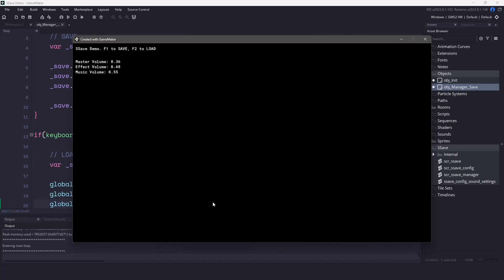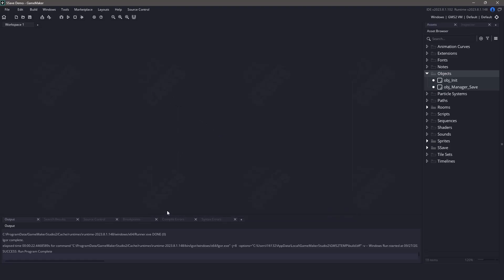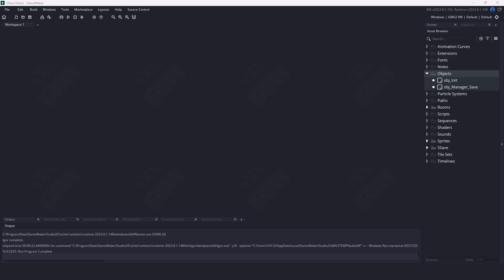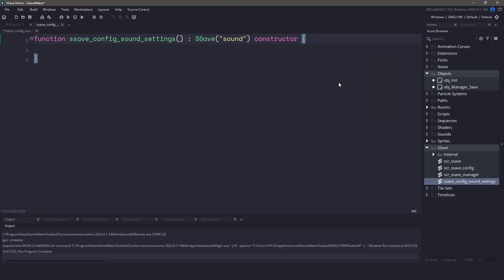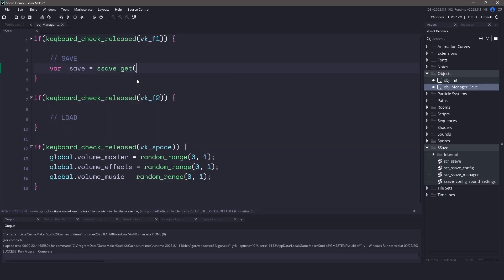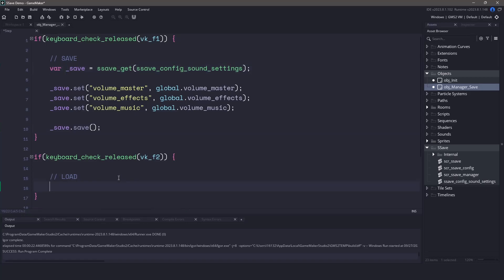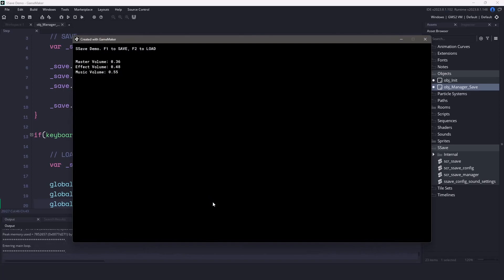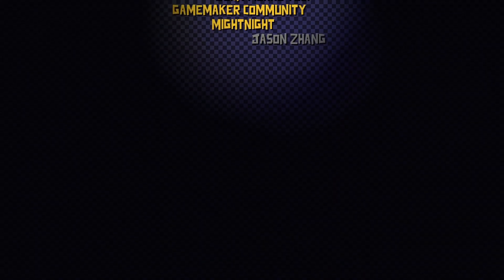SSave - A simple save file system for GameMaker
In this video we will be checking out a plugin made for GameMaker called SSave.

If you are not already a subscriber, why don't you click that subscribe button... it's free and you don't even need to get updates.. but I mean you could also click the notification button too ;)

[ Chapters ]
00:00 - Introduction
00:15 - Getting Started
01:05 - Configurations
02:05 - Saving
03:00 - Loading
03:30 - Demo time
03:50 - Upcoming Preview
04:02 - Thank you